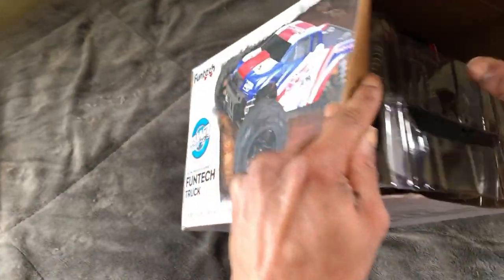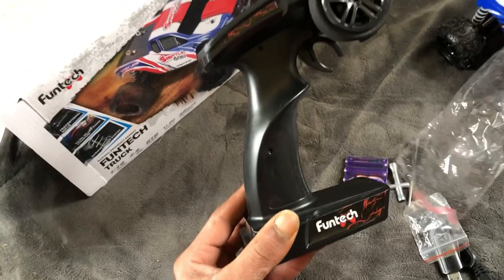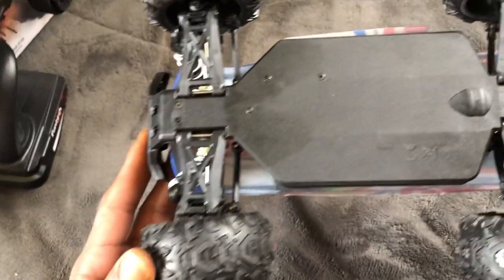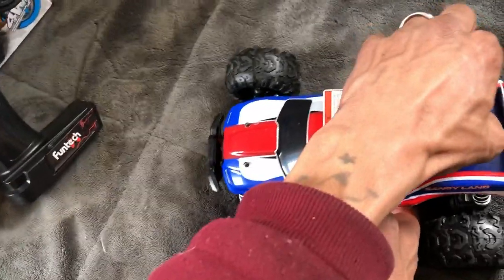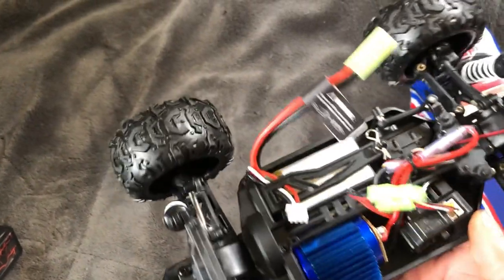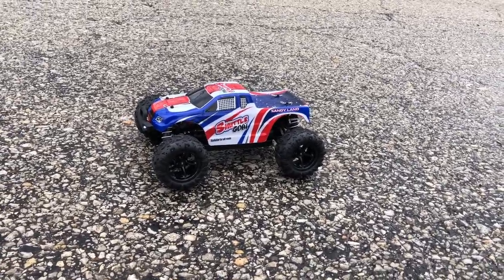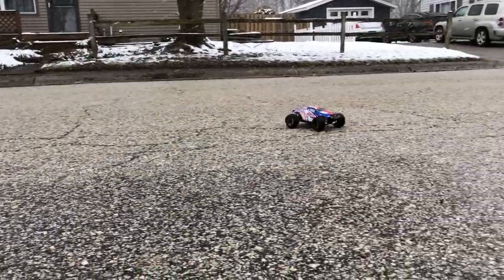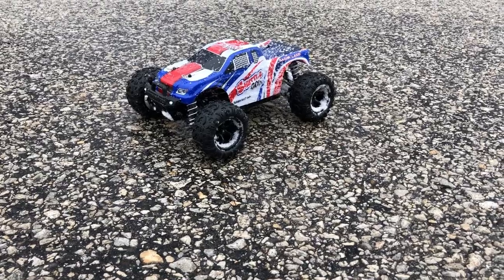Funtech 1:18 RC Truck - Unboxing and First Run!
Unboxing and First Run!

Funtech 1:18 RC Truck

Check it out here: